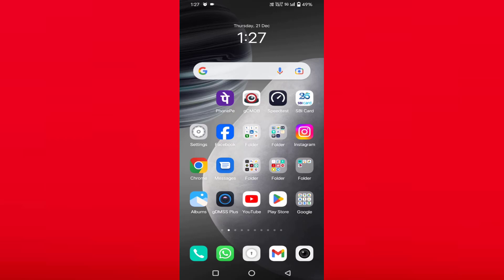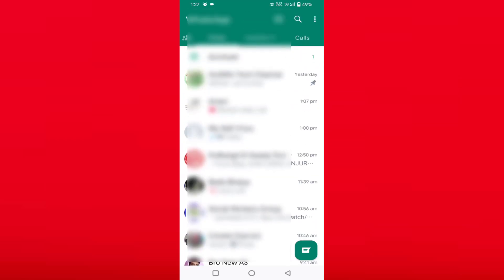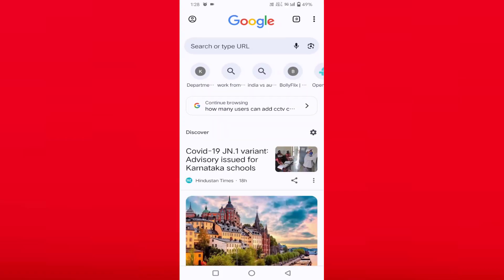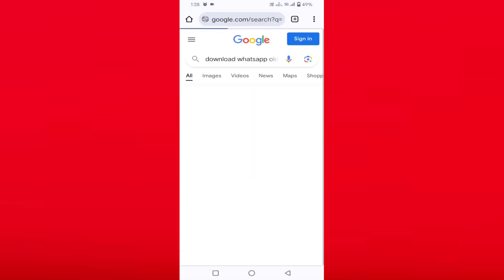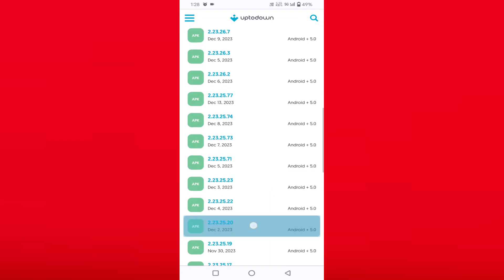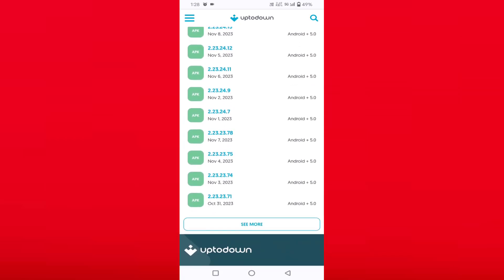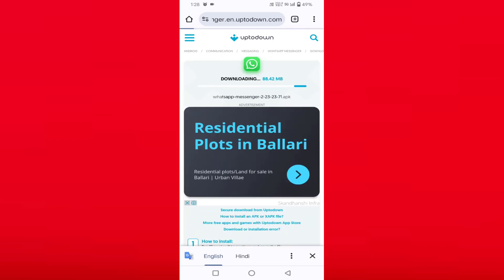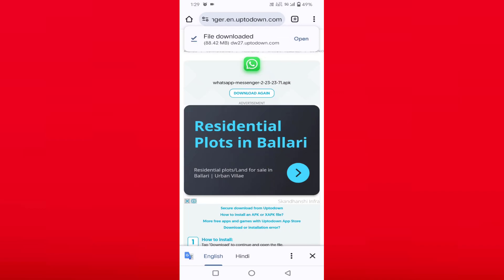How to remove WhatsApp group voice chat Option || Delete group voice chat Option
How to remove WhatsApp group voice chat 2023 | Group voice chat | Delete group voice chat